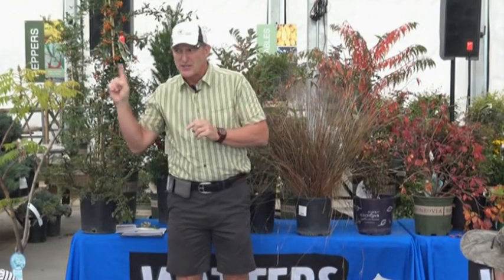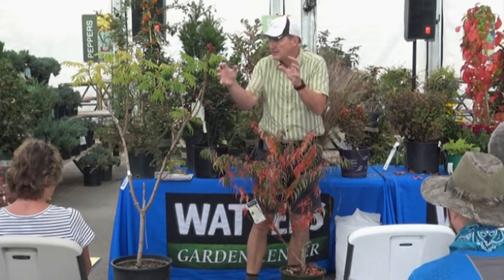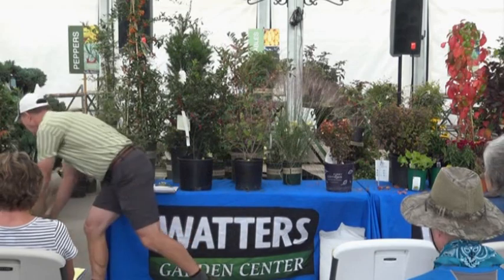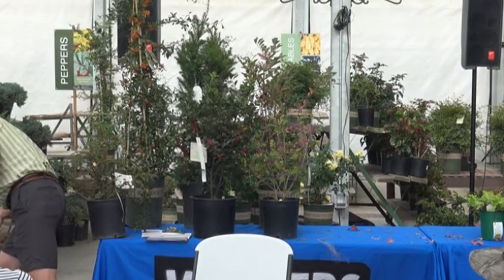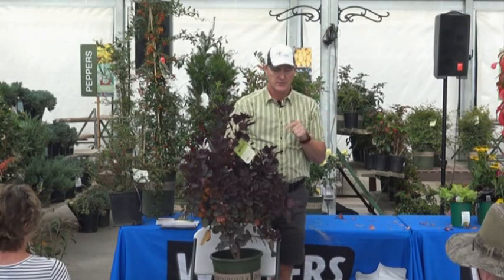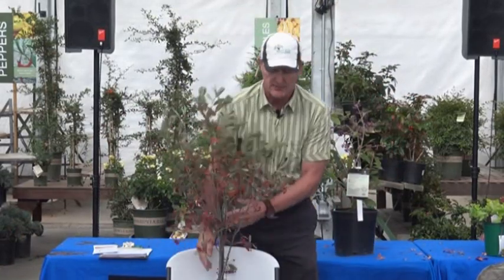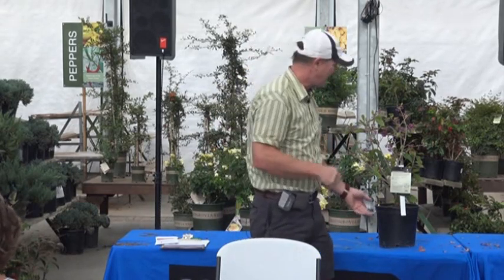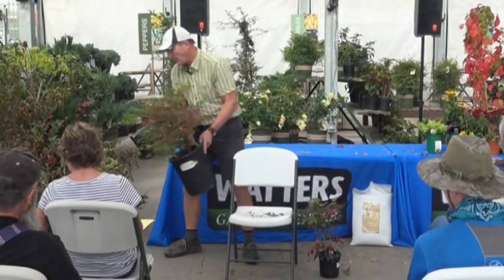Autumn Colors Enjoyed at Home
Landscapes in autumn can be stunning, but only with proper planning.  This easy care advice will bring the silver and blues out of the evergreens, showcasing brilliant bright foliage and crazy colored flowers.  Make this the brightest fall of all!